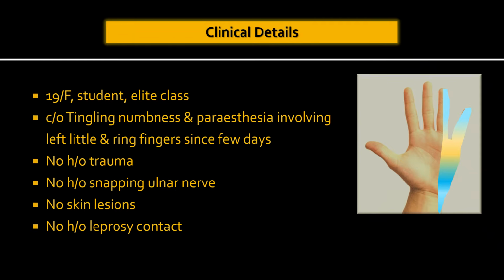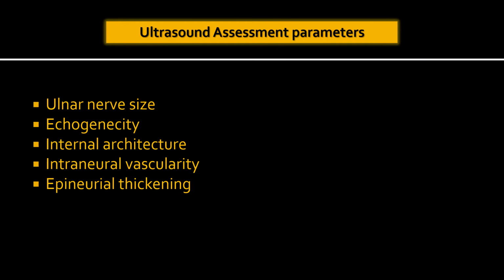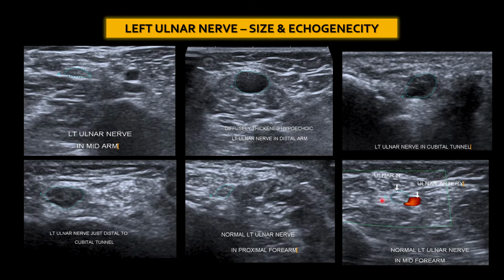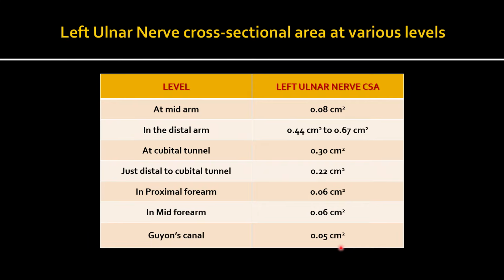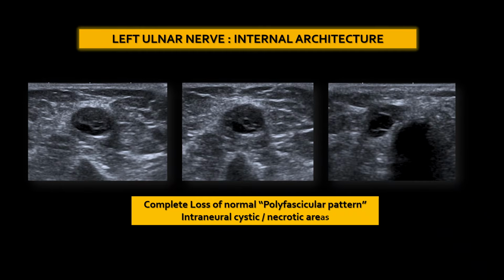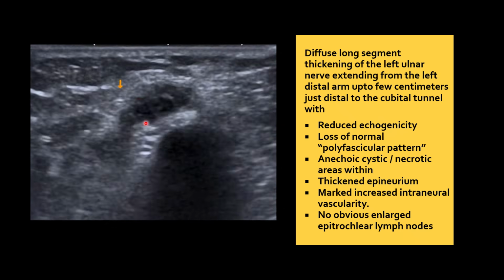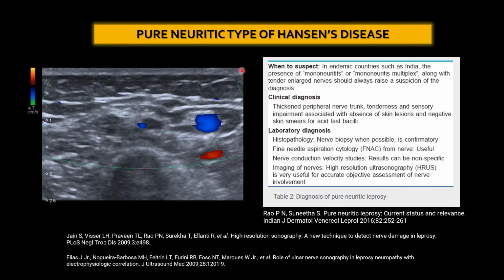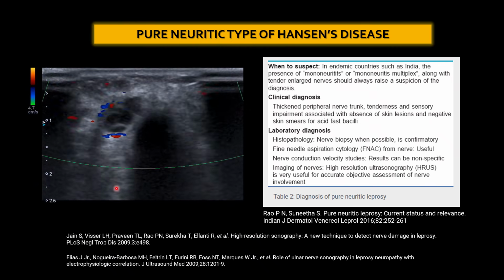Peripheral Nerve Ultrasound case Diaries Case No 4 - A young Girl with Ulnar Neuropathy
Join us as we explore an unexpected cause of hand tingling in a young girl. A young girl's hand paresthesia leads to a shocking diagnosis of Hansen's disease, all thanks to a simple ulnar nerve ultrasound. This video showcases the power of musculoskeletal ultrasound in uncovering hidden truths."

"In this captivating case study, we follow a young patient presenting with classic symptoms of ulnar nerve neuropathy: tingling and numbness in her hand and forearm. What initially seemed like a routine case takes a dramatic turn when a targeted ultrasound of the ulnar nerve reveals a tell-tale sign of a much rarer condition.

We will walk you through the ultrasound findings, highlighting key features such as nerve enlargement and internal echo changes, which are characteristic of Hansen's disease (Leprosy). This video is a must-watch for:

Medical students and residents
Radiologists
Neurologists
Dermatologists
Infectious disease specialists
Sonographers and ultrasound technicians
Anyone interested in medical case studies and diagnostic imaging

Learn how a non-invasive tool like ultrasound can play a pivotal role in the early and accurate diagnosis of Hansen's disease, preventing long-term disability and enabling timely treatment.